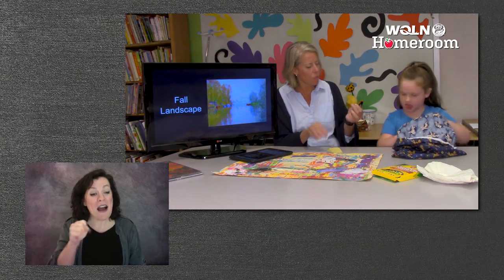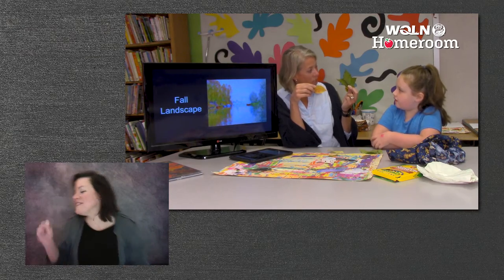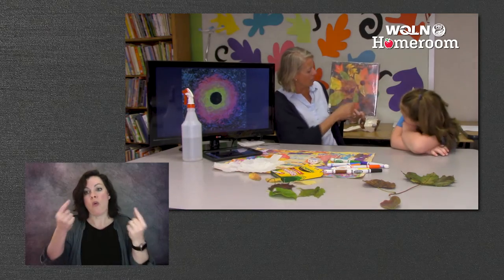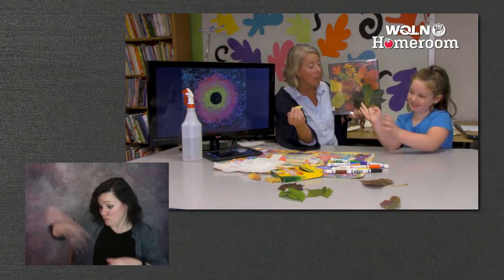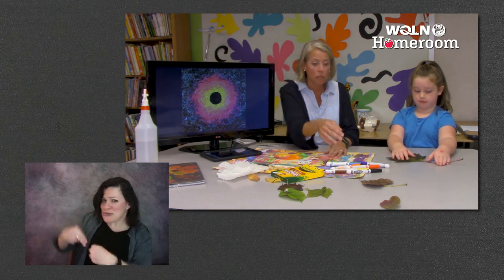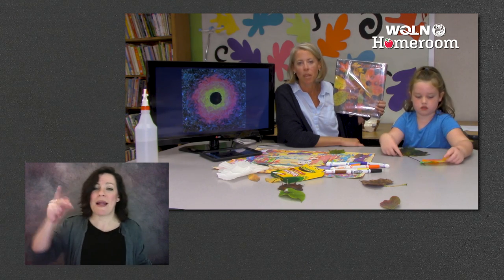WQLN PBS Homeroom for Pre-K | Season 3 Week 12 - Art